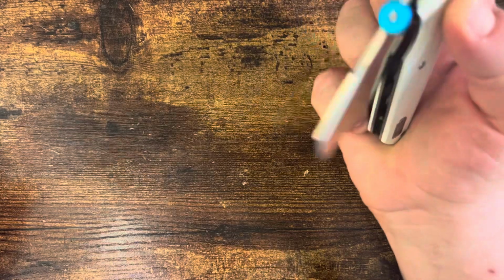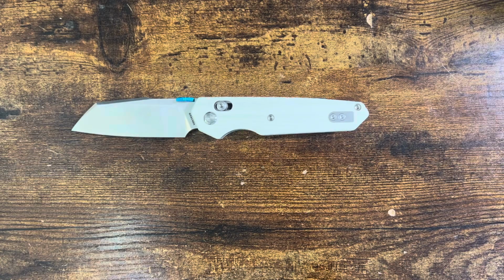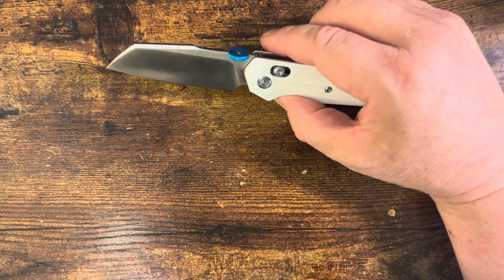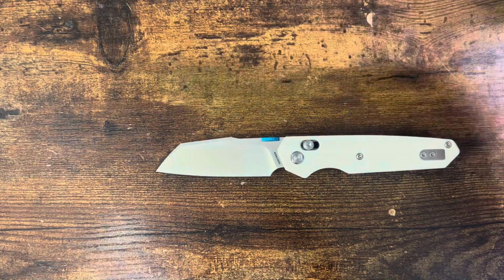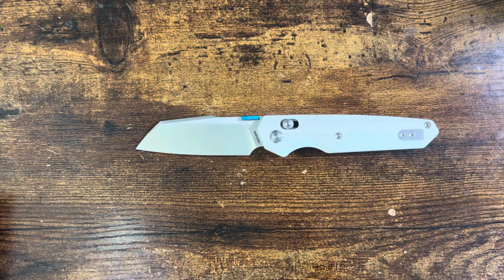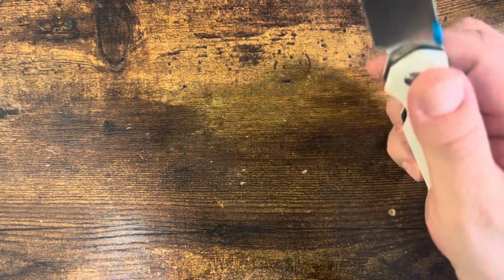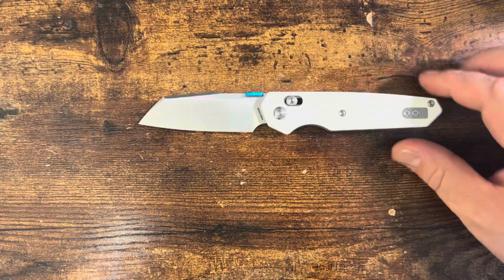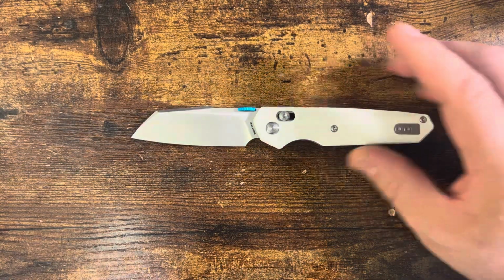The Vosteed Talarurus!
In ivory G10 and a thumbdisc! The @vosteed_cutlery Talarurus (I’m pretty sure I messed up the pronunciation in video) is a new EDC for those who want something more small than the Raccoon, but less fancy like the Dachshund.
Did they get it right?